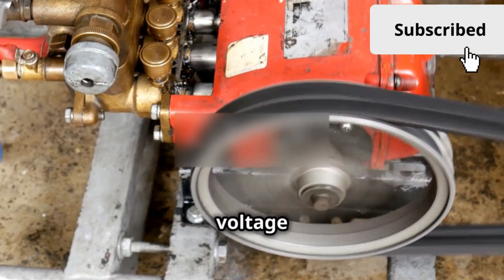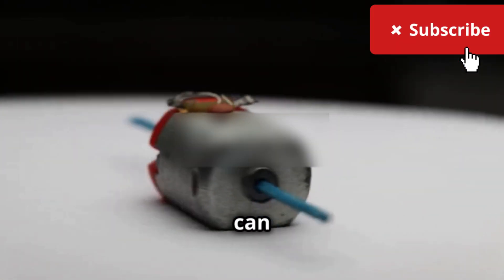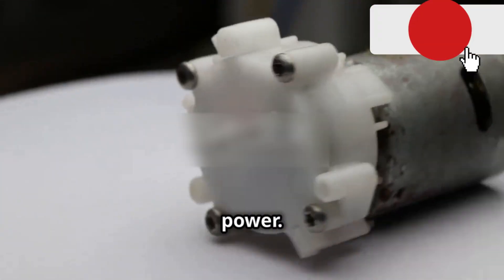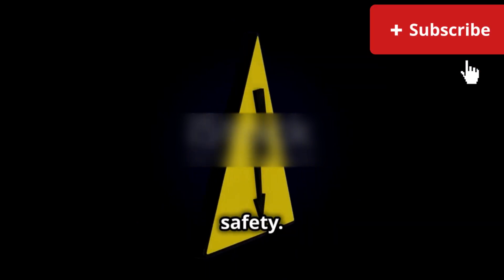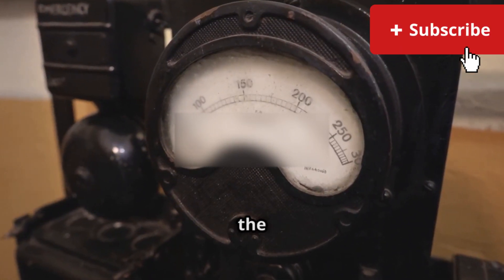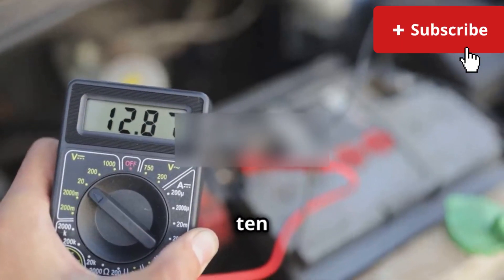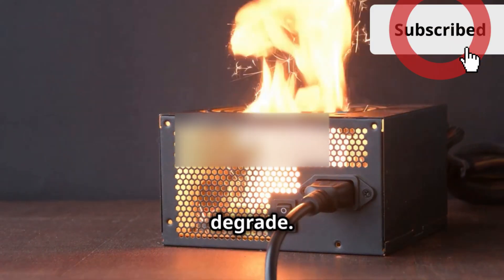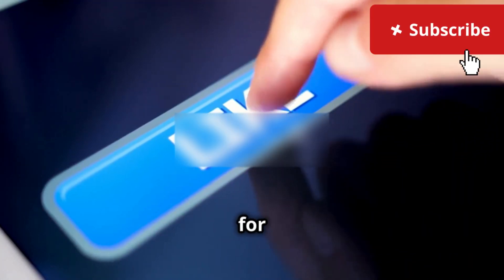What Happens When You Change DC Motor Voltage?voltageregulator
In this experiment, we're going to explore the effects of changing the voltage on a DC motor. What happens when you increase or decrease the voltage supply to a DC motor? Will it speed up, slow down, or even damage the motor? We'll dive into the world of electromagnetism and find out the answers. From motor speed and torque to efficiency and heat generation, we'll cover it all. So, if you're curious about how DC motors work and how voltage affects their performance, then this video is for you. Let's get started and find out what happens when you change DC motor voltage!voltage